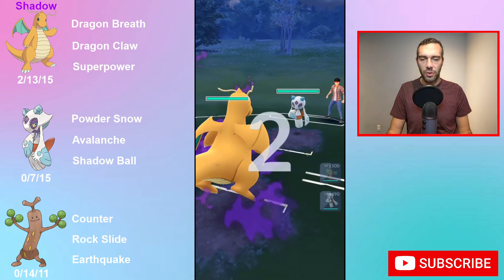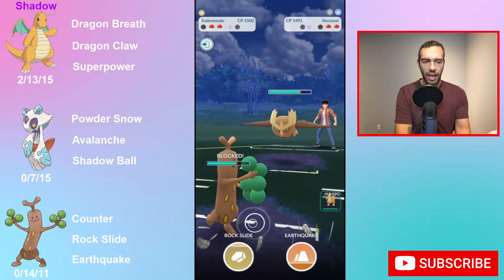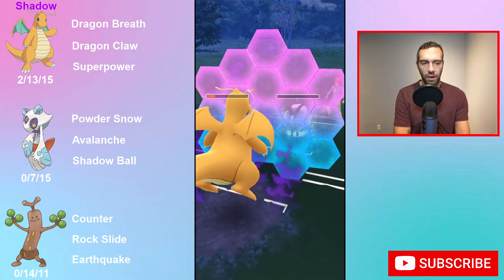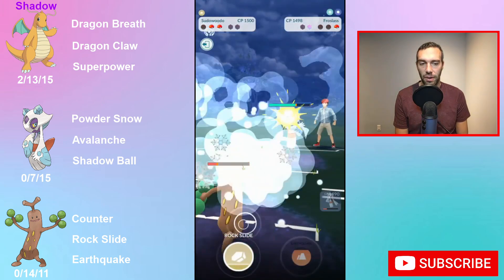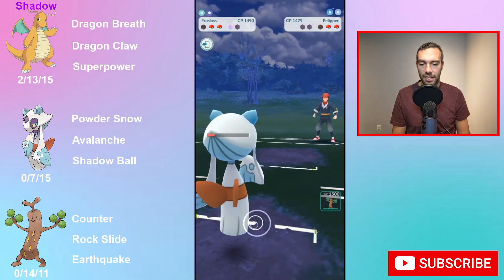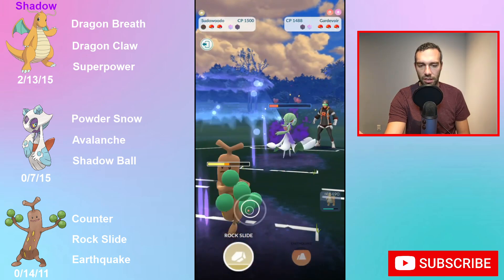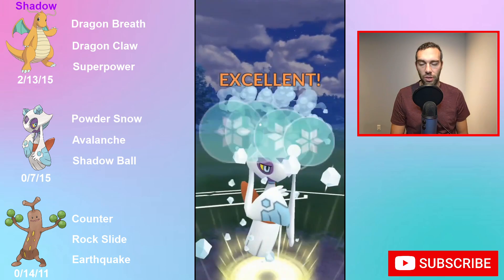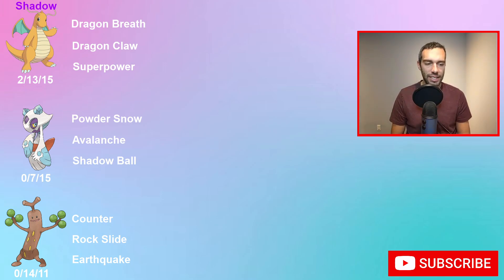Sudowoodo ROCK (WALLS) Flying Pokemon in Great League Remix | Team | Pokemon GO Battle League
The best Ottawa Pokemon Go Youtuber. is Poke Daxi but I am up there.

The Mythical Wishes season of pokemon go was just announced.  It comes with very few move updates, old cups, and no more level 40 ultra and master leagues moving forward.

Sudowoodo is an interesting pokemon.  It is a rock type pokemon that knows the fast move counter.  The rock will resist flying type moves.  It has rock slide that will do super effective.  It also knows the new move meteor beam.